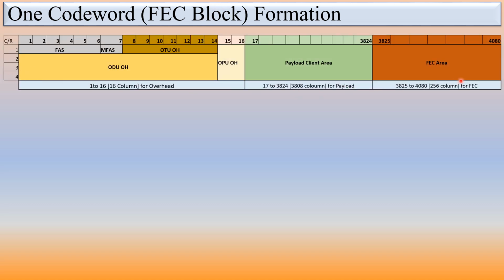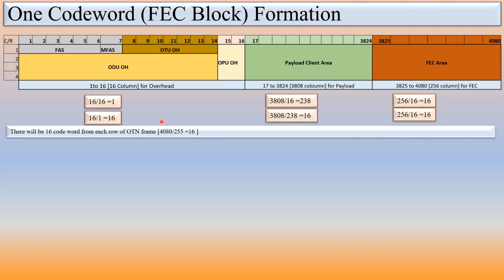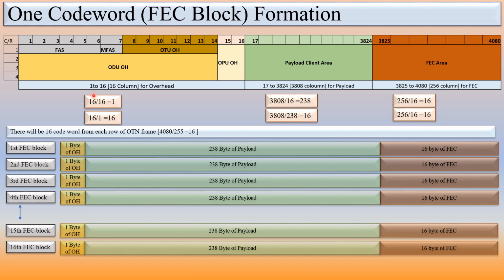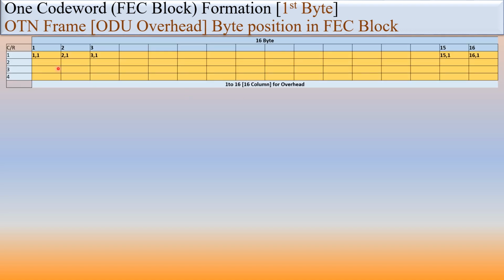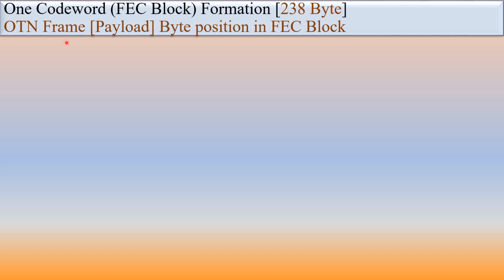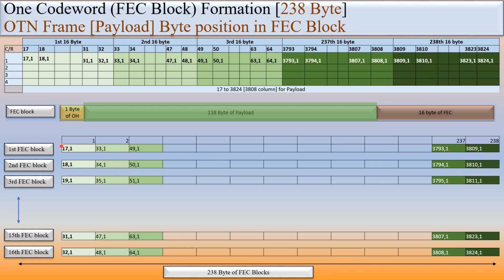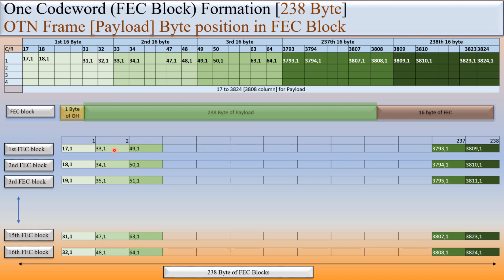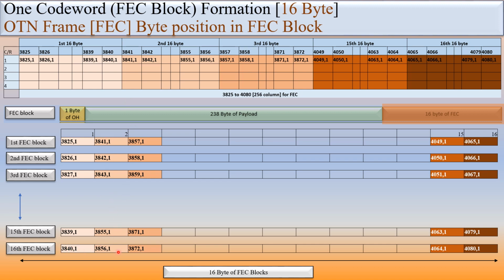One Code Word or FEC Block Formation from OTN Frame Structure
:--- In this video we will discuss in details about the One Code Word or FEC Block Formation from OTN Frame Structure .
:--- What the FEC formation , and How Each segment of FEC is created from Bytes taken from OTN Frame structure

Note :- Please use headset for better Volume